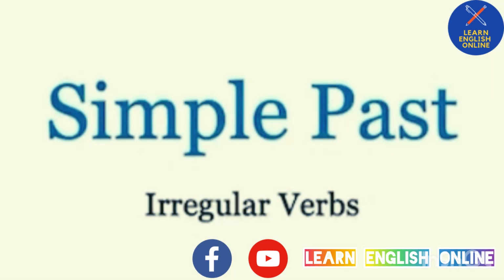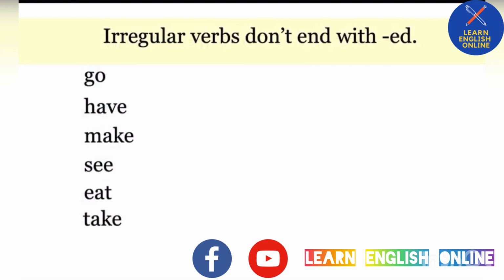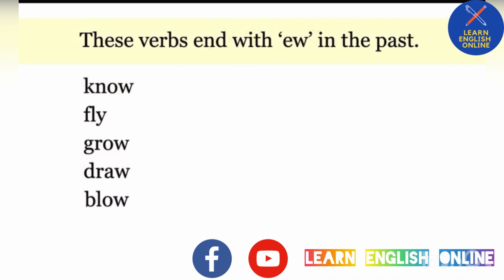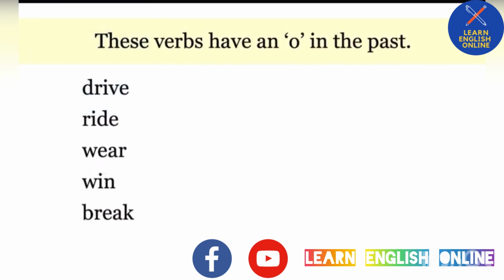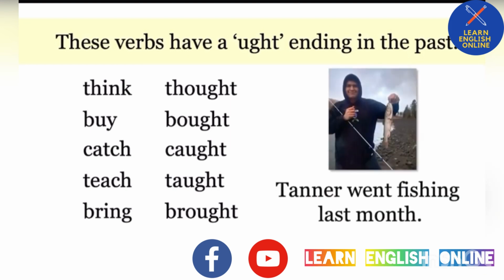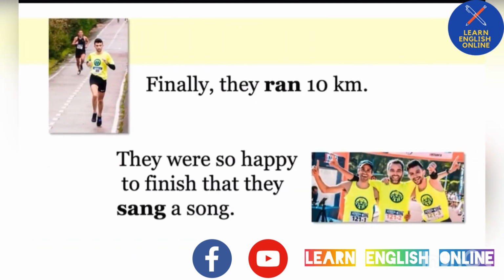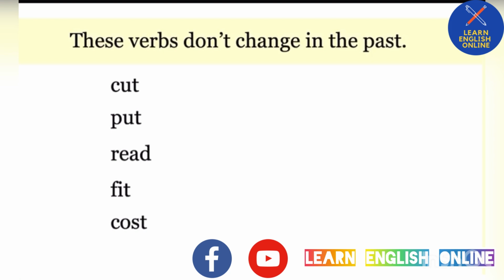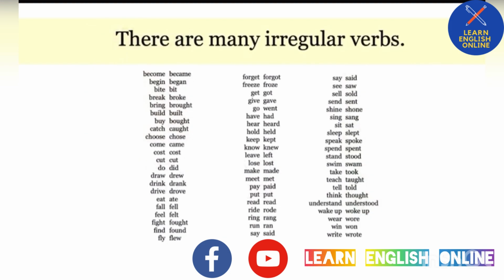Simple past irregulars verbs